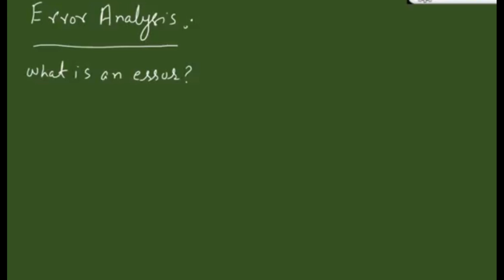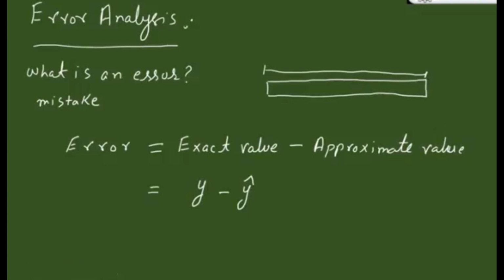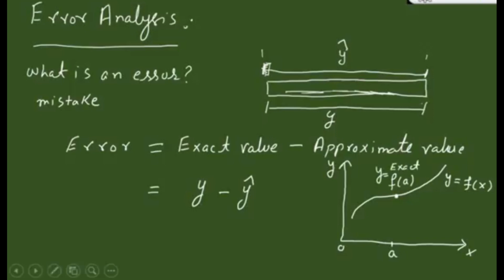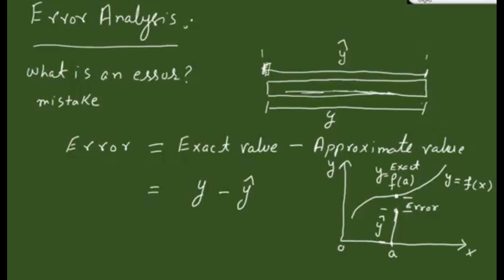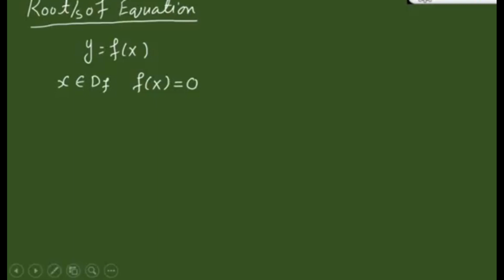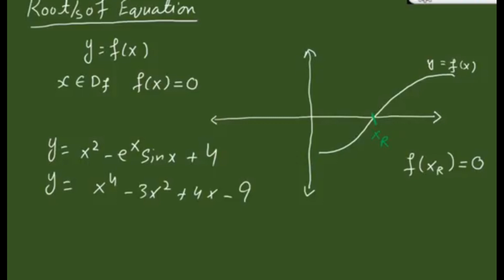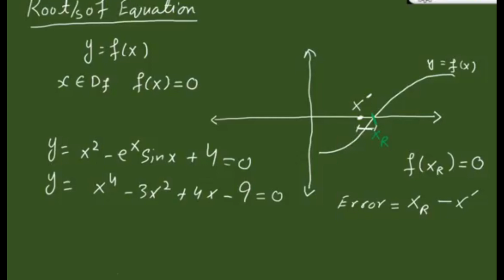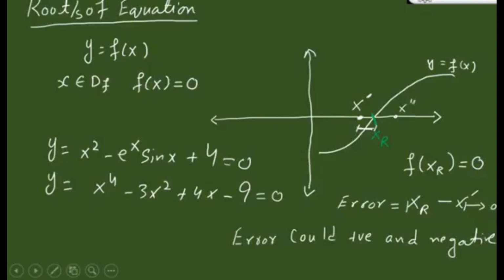What is Error ? | Introduction to Numerical Analysis | Numerical Method Lecture 1